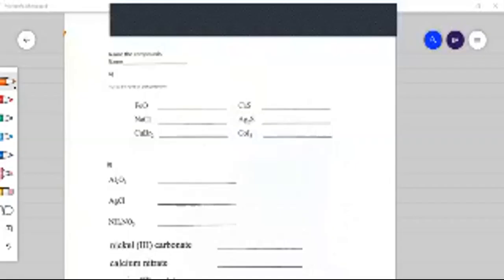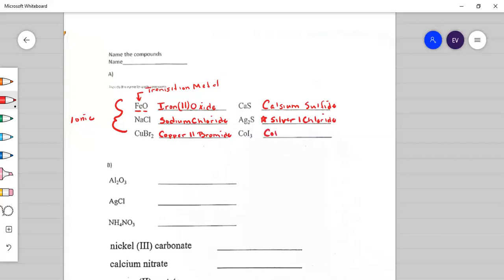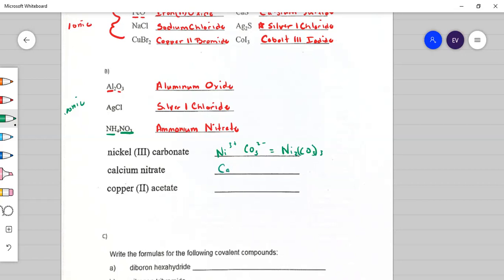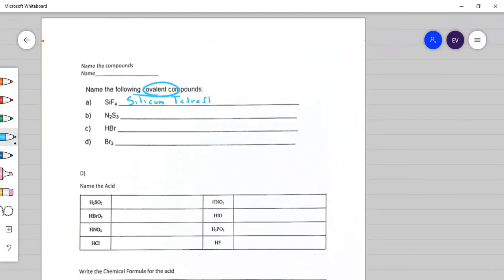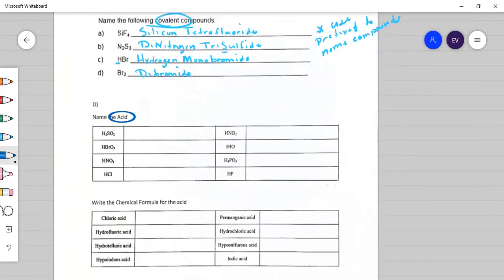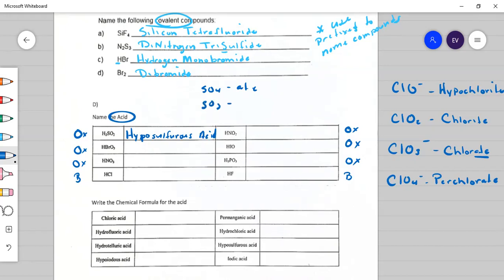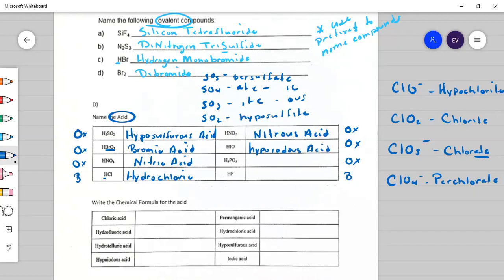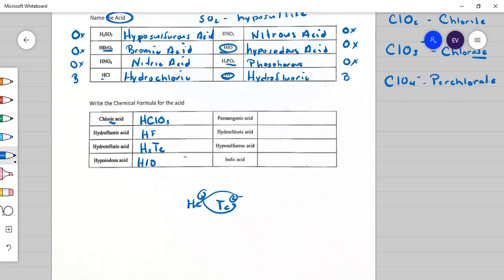Solutions to naming quiz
Here are the solutions to the naming quiz